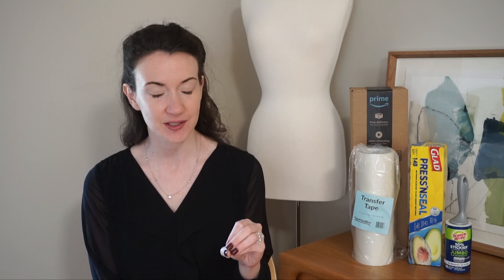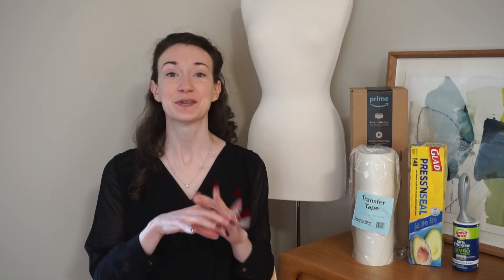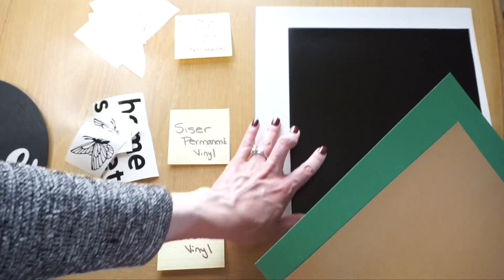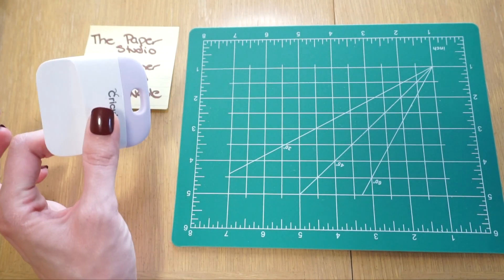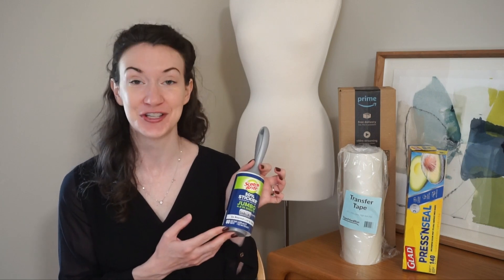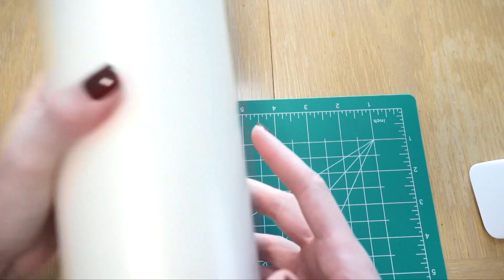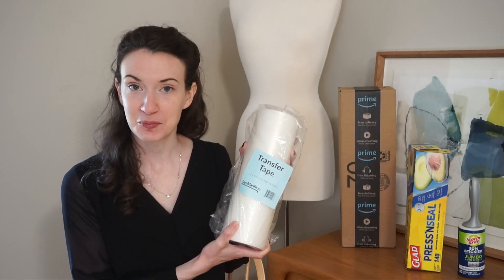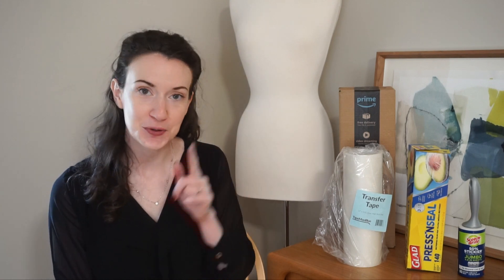Testing TikTok Cricut Hacks! | Transfer Tape Alternatives | Crafting Hacks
Join Madeline from KnittingHouseSquare as she tests out Cricut transfer tape alternatives from TikTok! She will be testing three of the most popular options suggested to replace the expensive branded transfer tape: Glad Press'N Seal, a lint roller, and lastly the Tape Man Blue transfer tape from Amazon on a variety of materials including: acrylic, cardstock, wood, and vinyl.

If there are any Cricut hacks you would like to see tested in a future video leave them in the comments down below!

Tape Man Blue Transfer Tape
Glad Press'N Seal (I purchased from Wegmans)
Scotch-Brite 50% Stickier Lint Roller (I purchased from Wegmans)

Video Times
00:00 Introduction
01:47 Materials
03:23 Press‘NSeal
09:05 Lint Roller
14:12 TapeManBlue